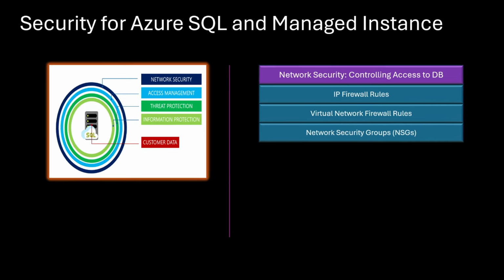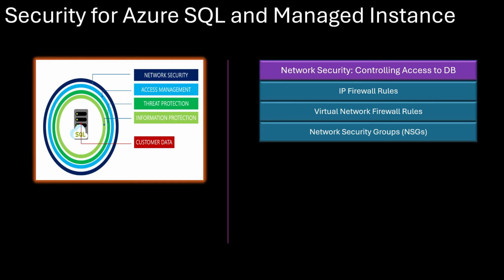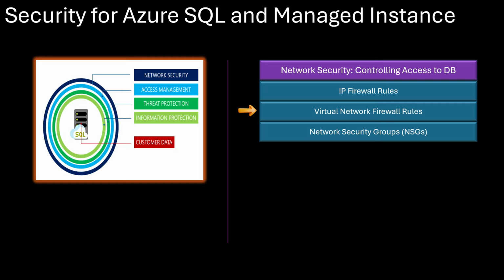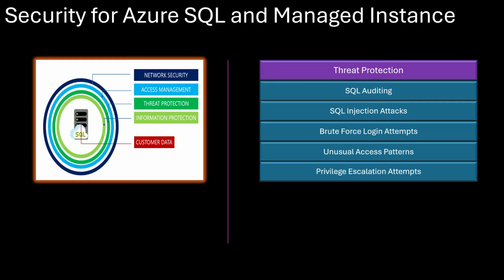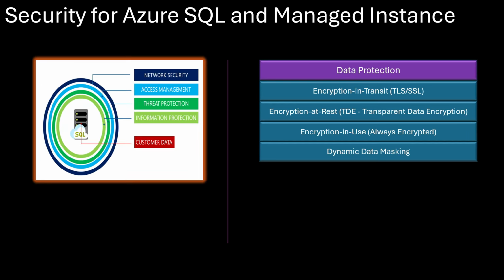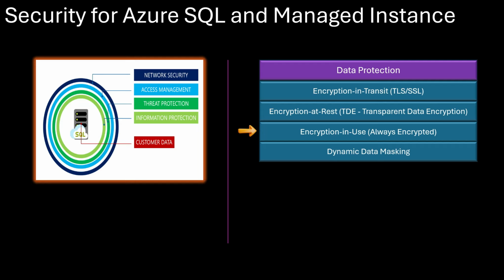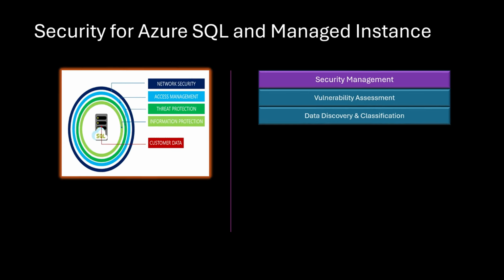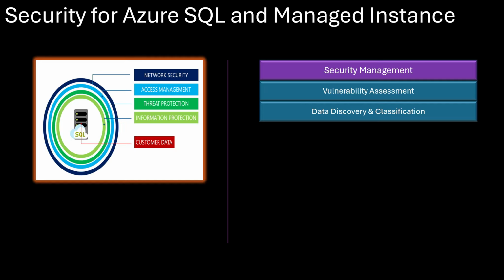Security for Azure SQL and Managed Instance